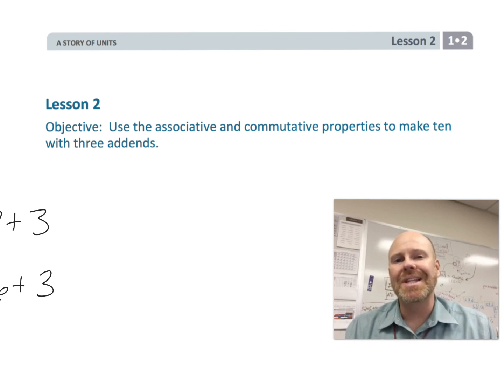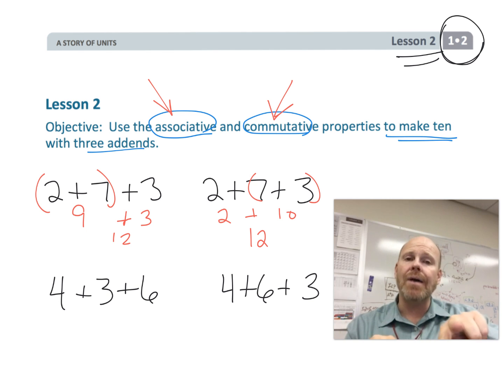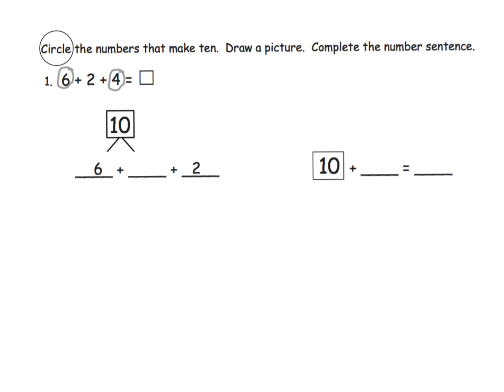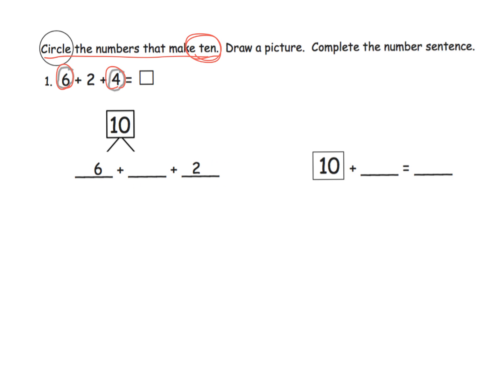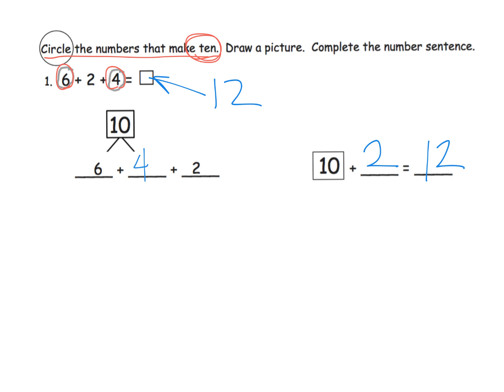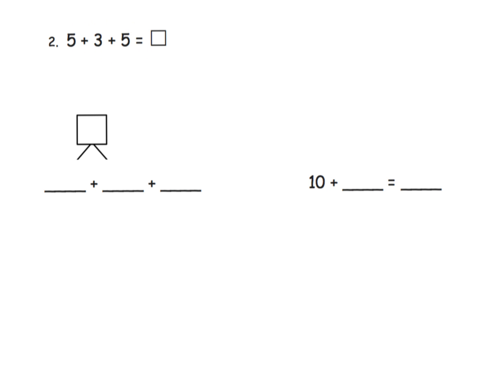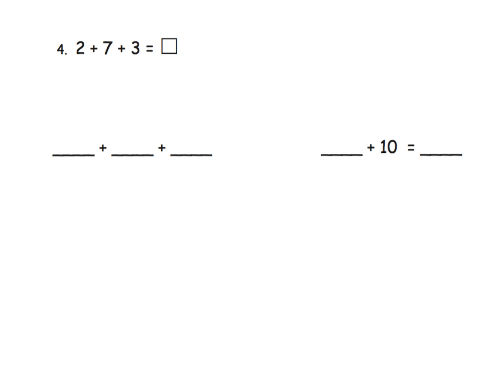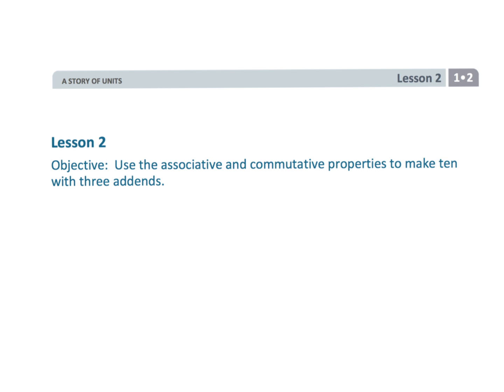Eureka Math Grade 1 Module 2 Lesson 2